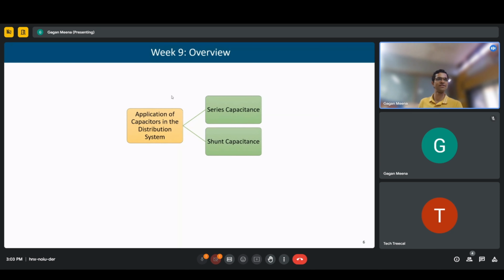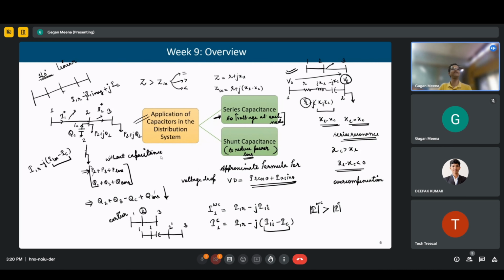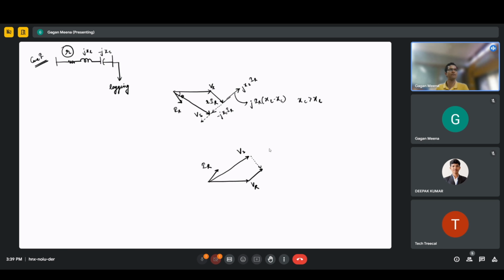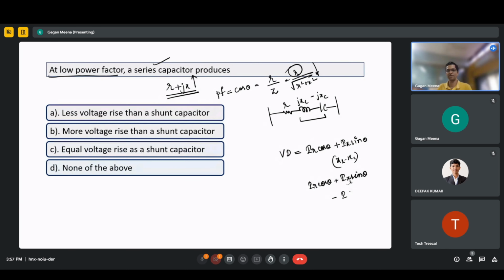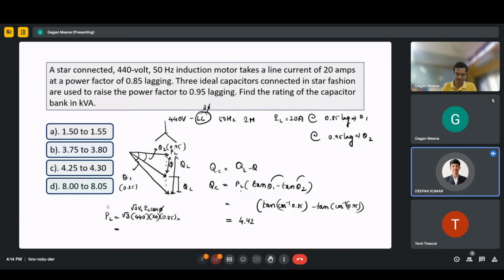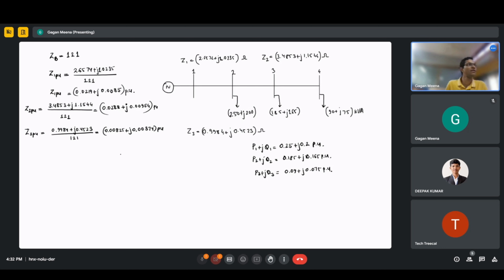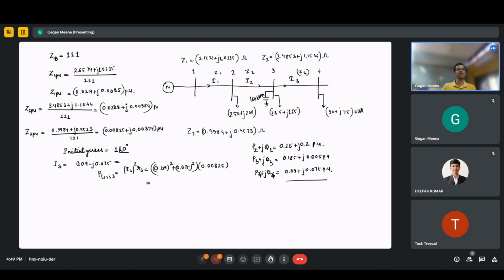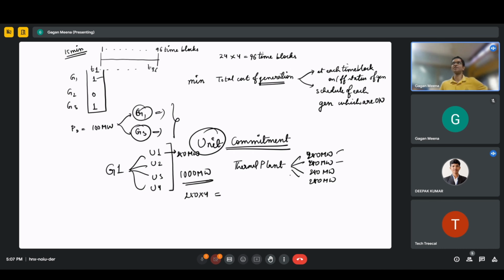Power System Engineering: Week 9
Power System Engineering is an NPTEL Course Prof. Debapriya Das from the Electrical Engineering Department of IIT Kharagpur offers.
This video is the ninth in the series of Live doubt-clearing sessions on the above course. The video covers the topics related to the week 9.
The following topics are covered :
1. Brief Overview of Week 9 of the Power System Engineering Course
2. Series Capacitor Application for voltage improvement
3. Shunt Capacitor application for power loss reduction